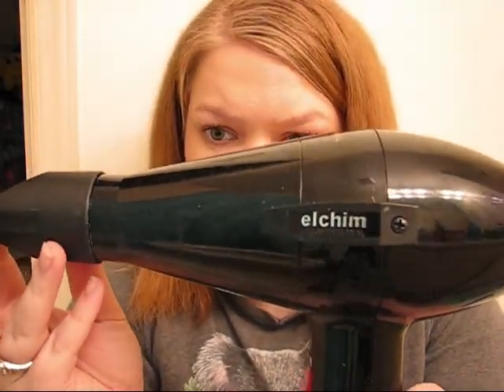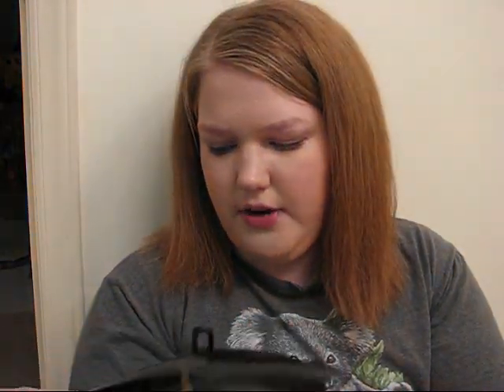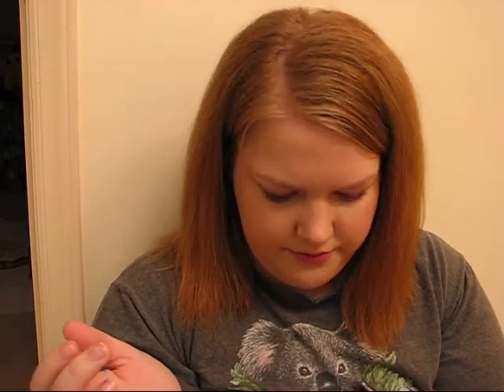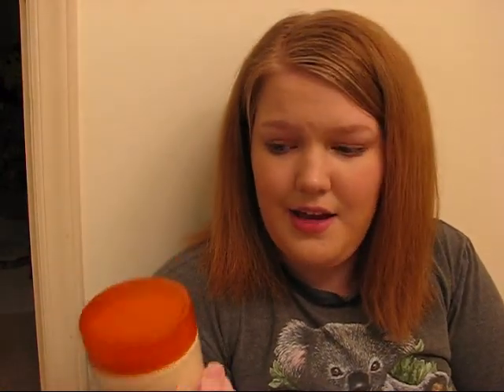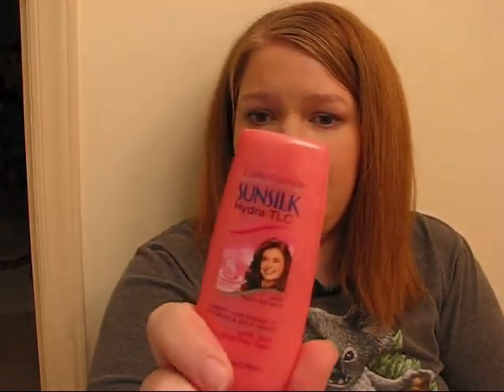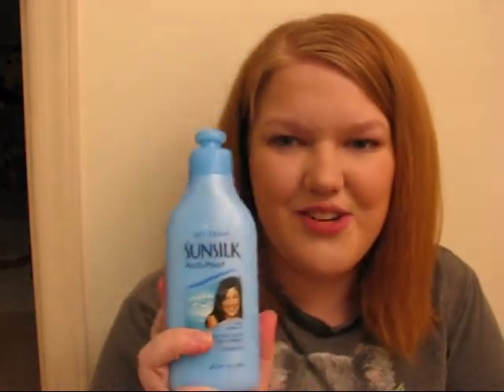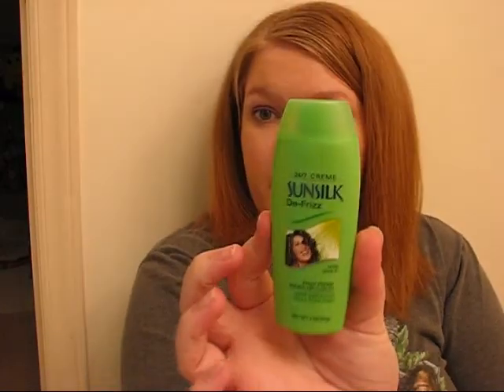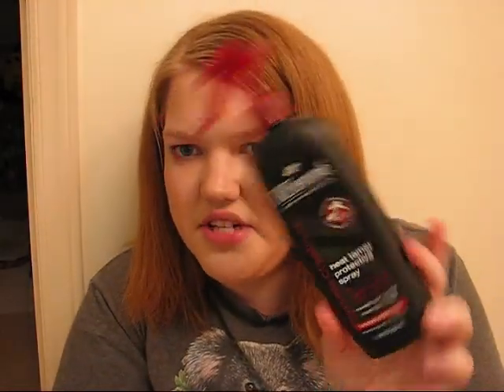Overview: Haircare Part 1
Overview of my haircare products. See part 2 for more products and a description of my hair type. I'm more than open to product recommendations. Please leave a comment or message with review requests.